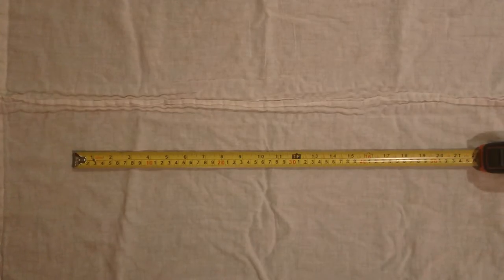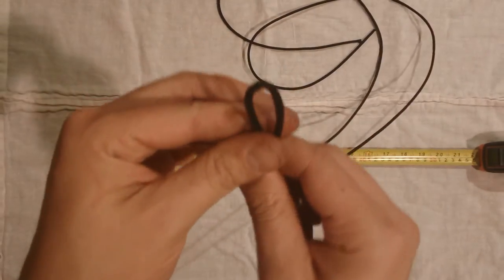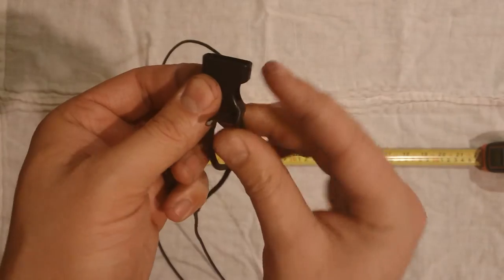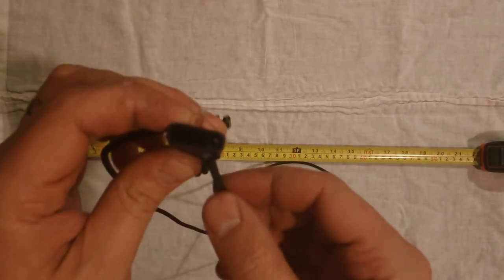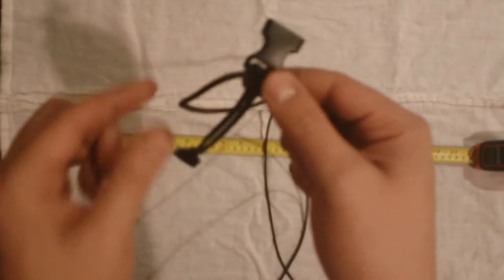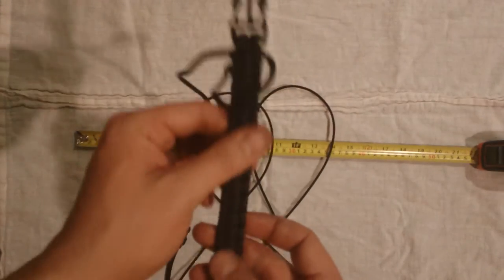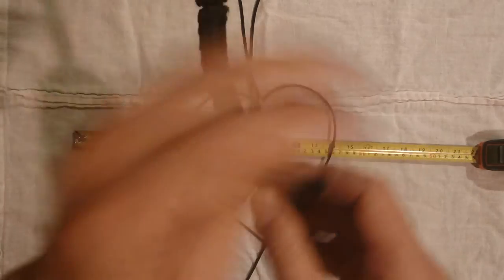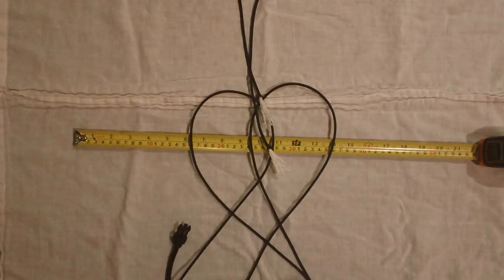Easy Paracord Bracelet Instructions Without a Jig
Easy way to make a paracord bracelet without a jig. A lot of videos show you how to make them but they require you to buy or make a wood jig. Let me know if you have any questions. Thanks